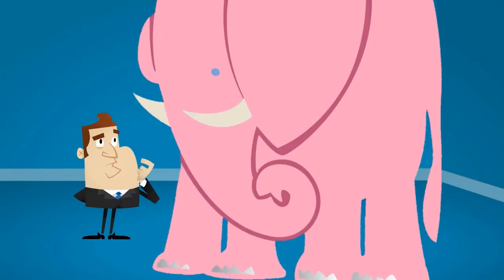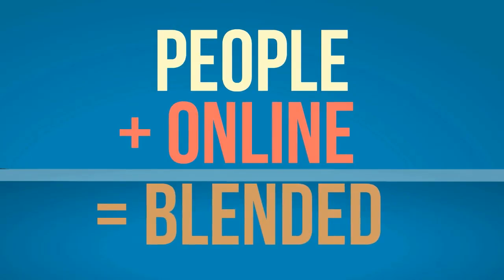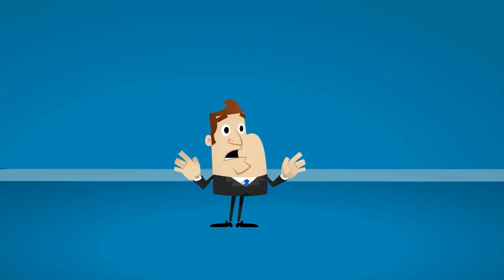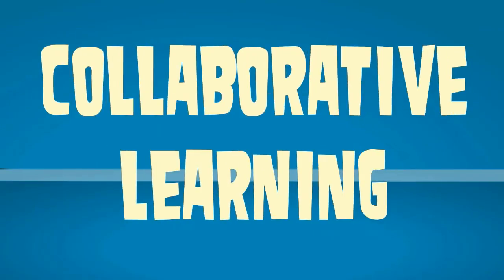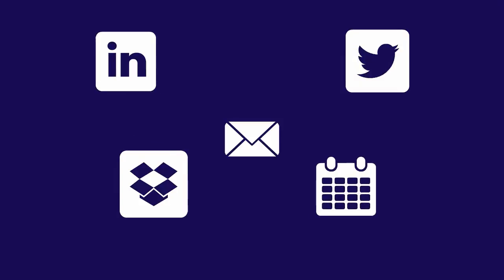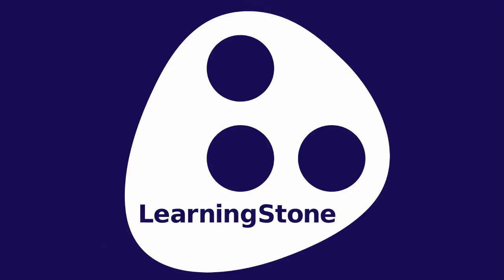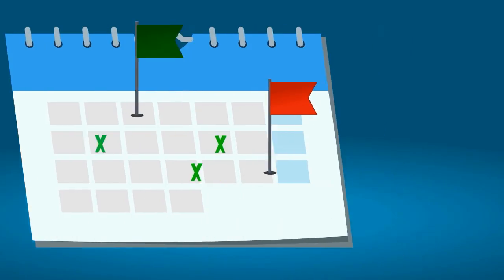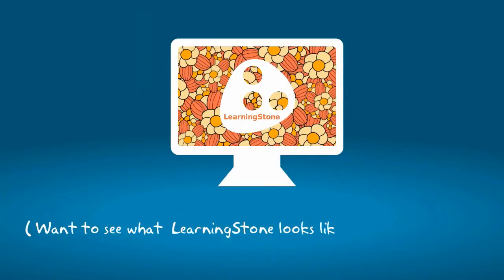Don’t think of a pink elephant - LearningStone in 3 minutes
LearningStone is a safe online learning and collaboration environment that supports training and coaching. Improve your current offering and provide your clients with a higher return on their training and coaching investment.

Easily setup your own environment without any technical investment at all. Upload learning materials, invite participants, monitor progress and start collaborating in no time. LearningStone is cloud based and ready to use!